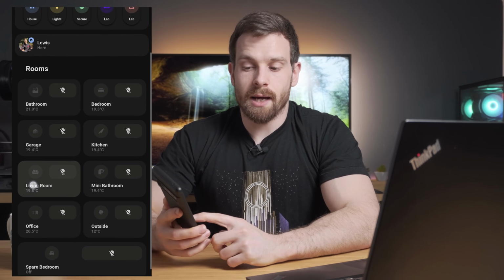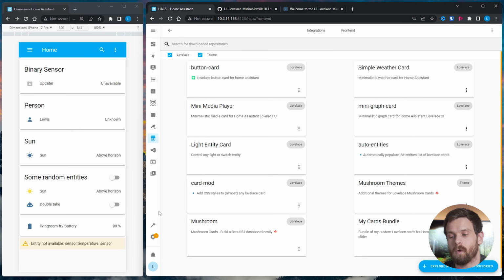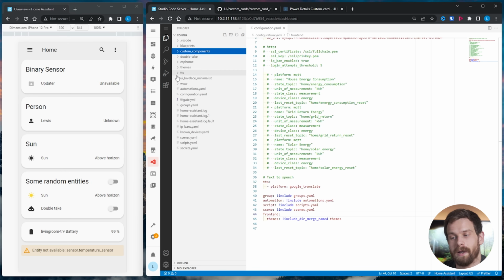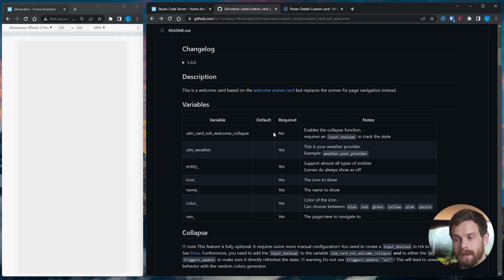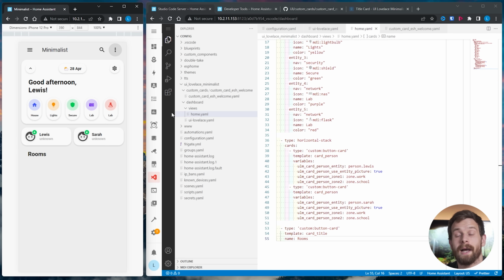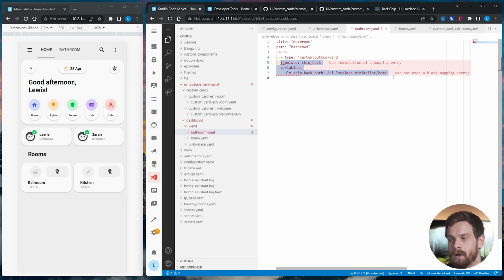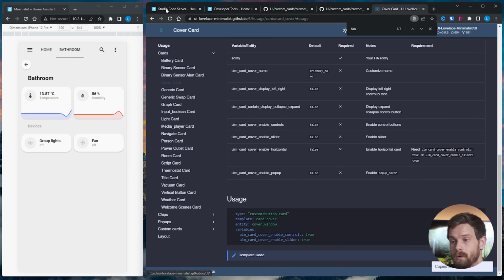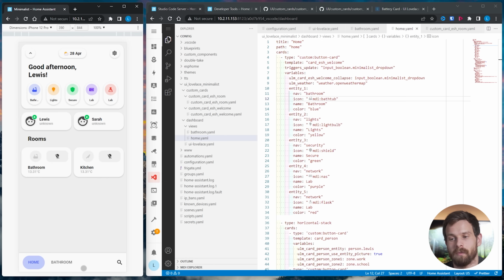This Smart Home Dashboard Isn't Easy But It's Worth It...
The long awaited Minimalist Guide is finally here! In this video, I talk you through how to recreate my own Home Assistant Dashboard with Minimalist as the project to build the best smart home mobile dashboard there is in 2022!

Thank you to Anker for sponsoring this video, check out the Anker Portable Power Station

EVERYWHERE YOU CAN FIND ME:
Everything Smart Home Community Discord:

0:00 - Intro
1:58 - Anker Sponsor
3:38 - Things we need installed
7:20 - Adding our theme
8:36 - Explaining the documentation
11:26 - Minimalist Layout in Studio Code
15:27 - Creating our Welcome Card
19:56 - Creating our Person Card
23:08 - Creating our Title Card
23:53 - Creating our Room Cards
28:35 - Creating our individual rooms
30:33 - Creating our Graph Cards
32:25 - Creating our devices section
36:47 - Creating our sensors section